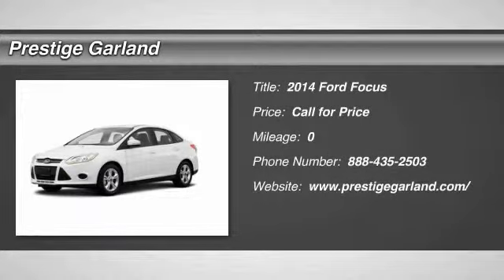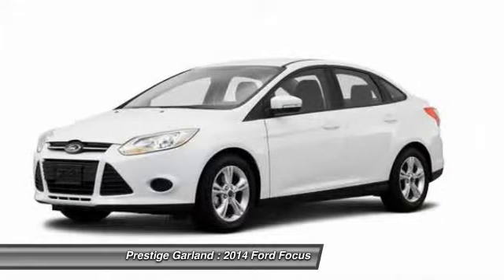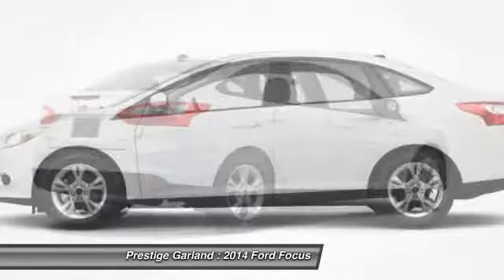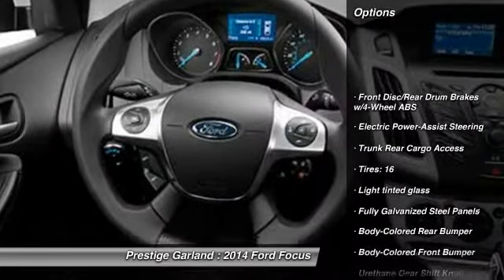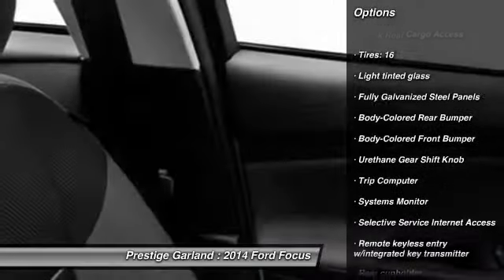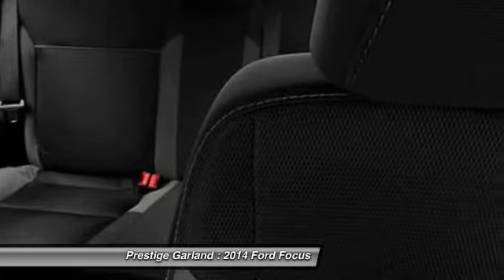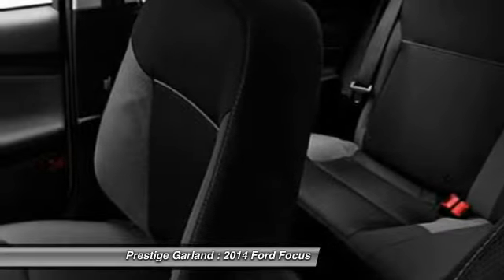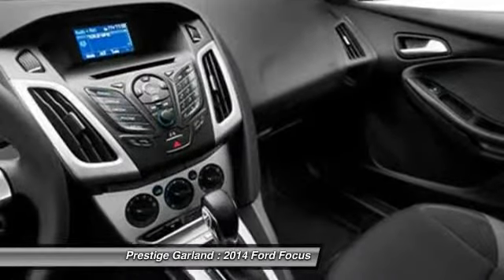2014 Ford Focus Garland TX E0297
2014 Ford Focus SE

Prestige Garland
3601 S. Shiloh Road

Don't miss this 2014 Ford Focus. It's equipped with Automatic transmission and features a Oxford Wht exterior. With  miles, You'll want to take this car home. Make a great choice today.